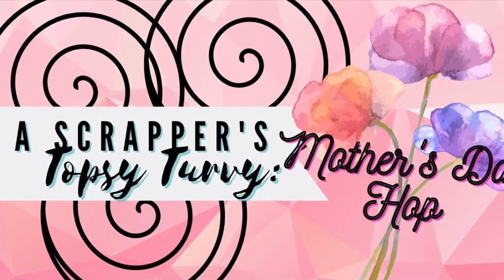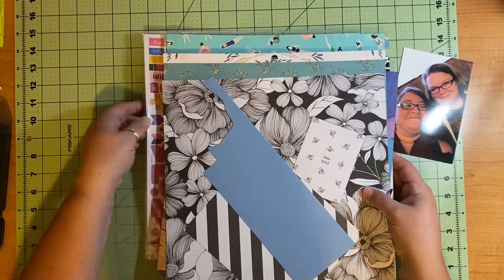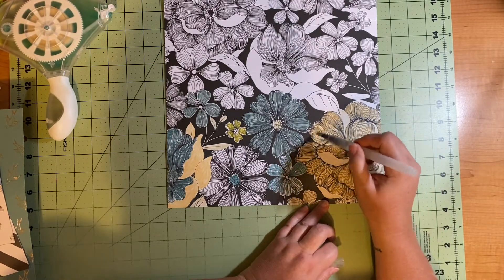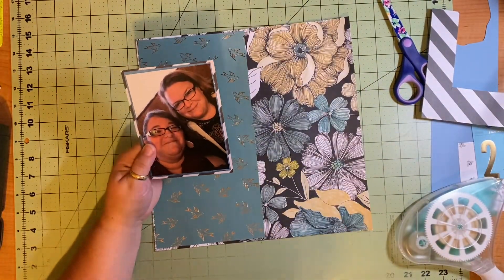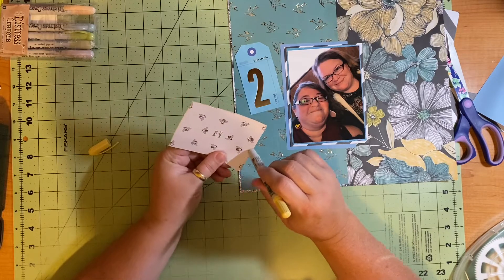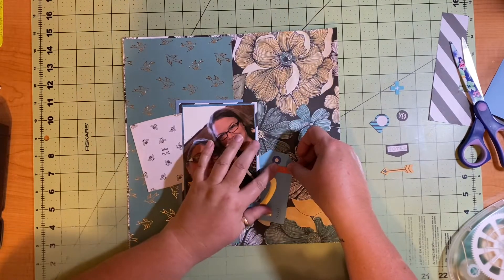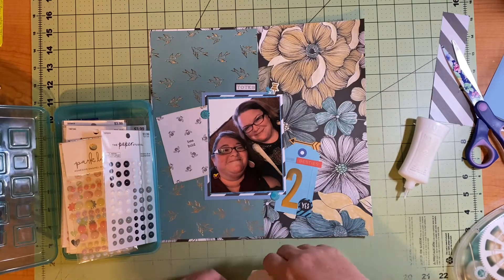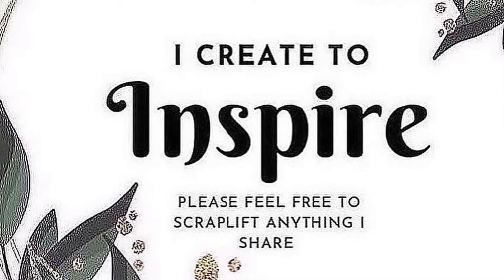Scrapbook Process Video - A Scrapper’s Topsy Turvy Mother’s Day/Stash Dive Tuesday - Bee Bold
Here is the list for A Scrapbooker’s Topsy Turvy Mother’s Day!!!

Stash Dive Tuesday join us in grabbing those random items and create a layout! Hop along and see what all the lovely creatives creating using random items from our stash!